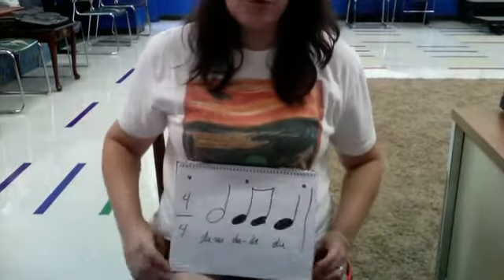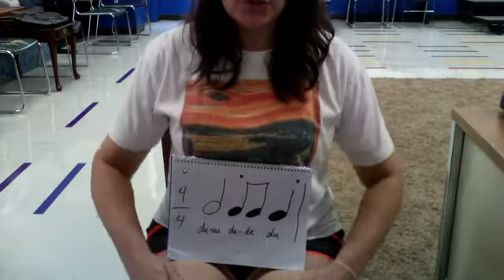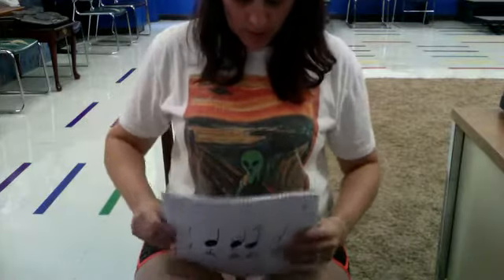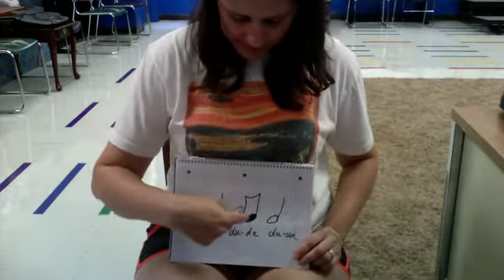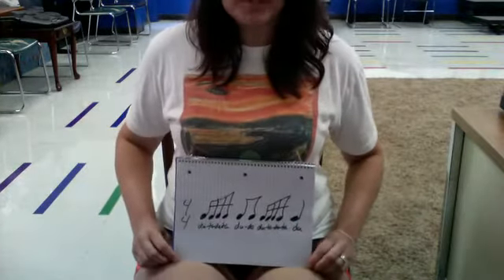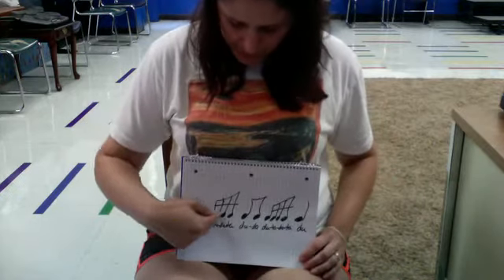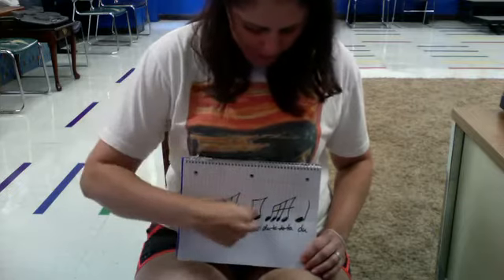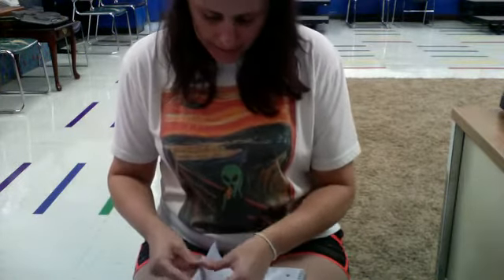Rhythmic flash card homework examples